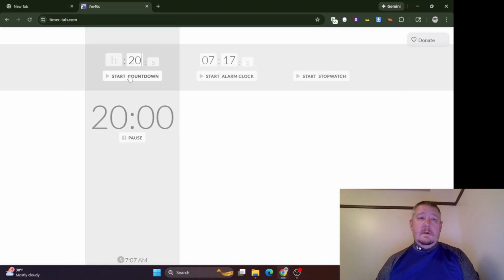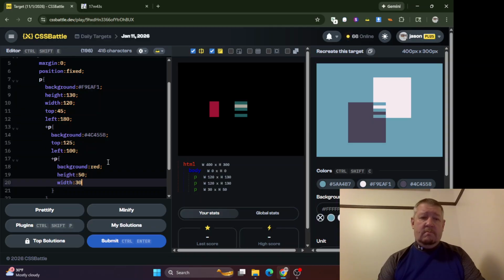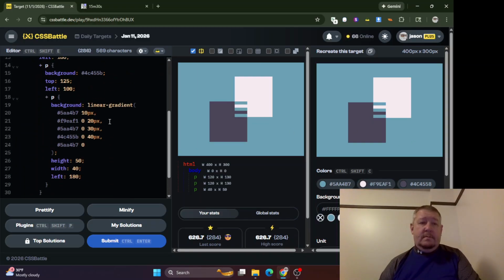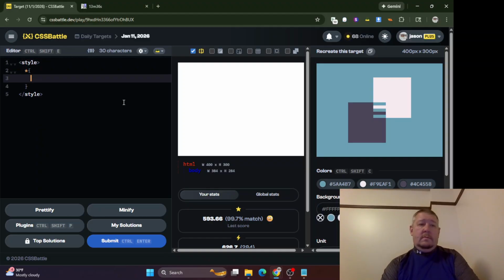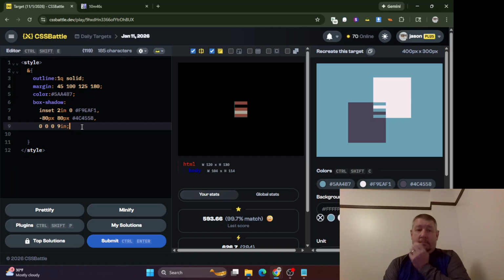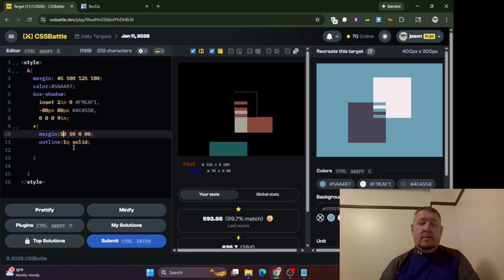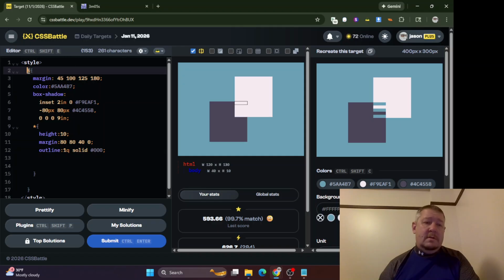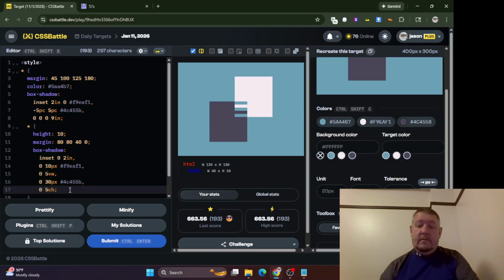CSSBattle Daily 2026 01 11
CSS Daily Battle January 11 2026